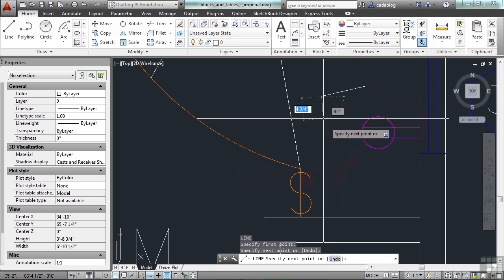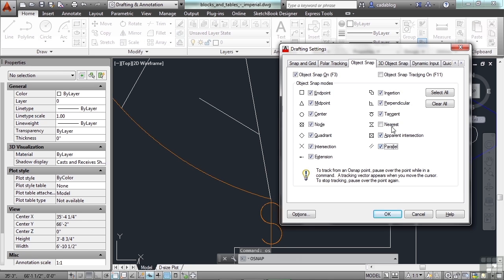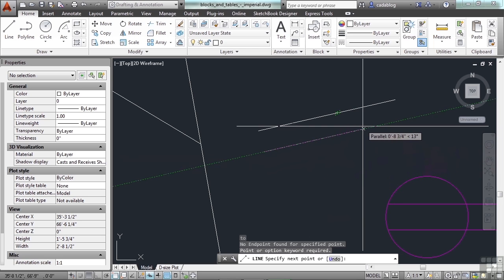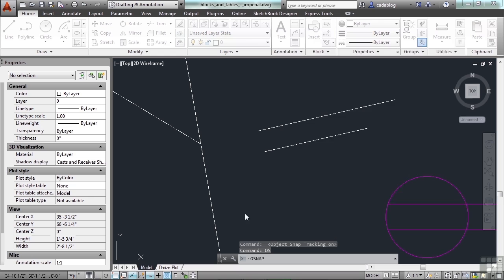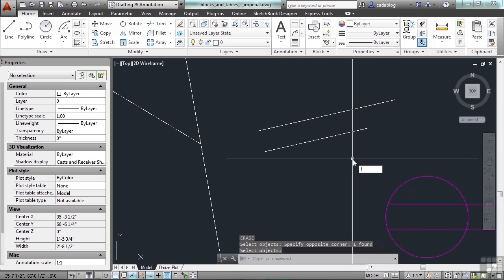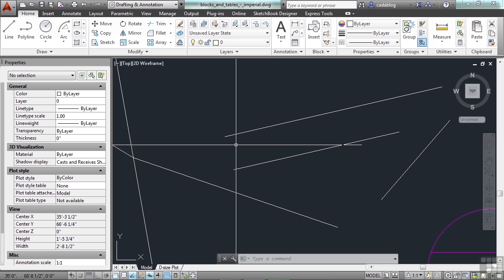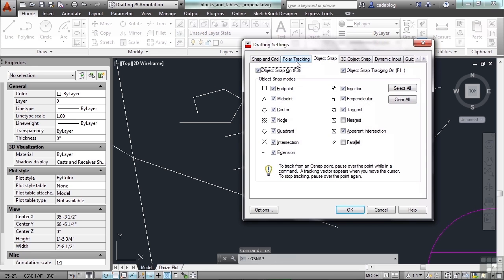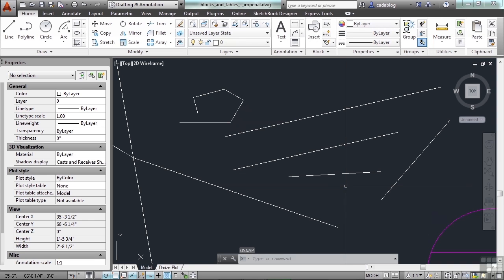AutoCAD Training 0802 OSNAP Part 2